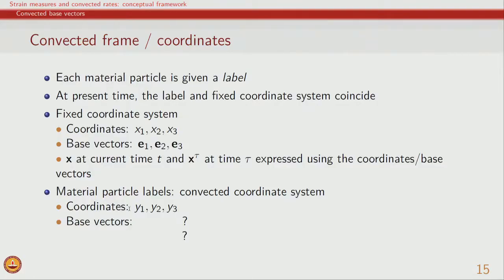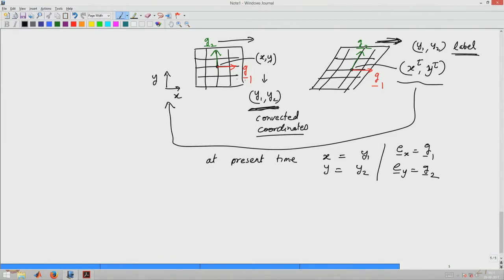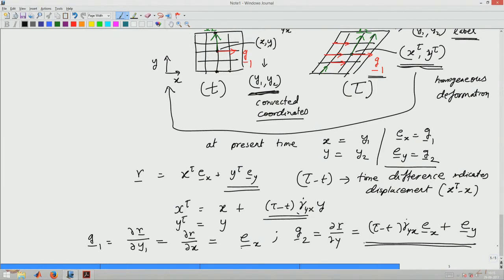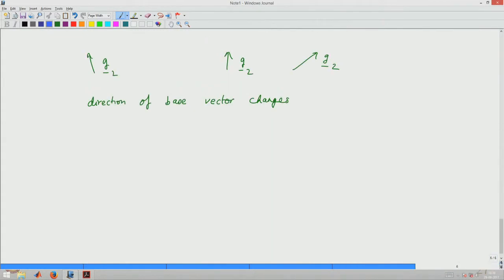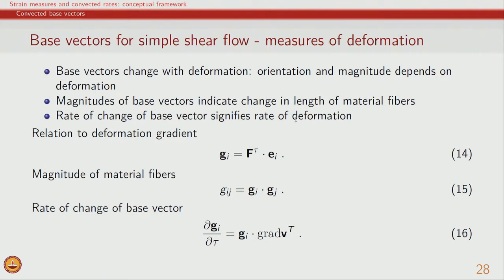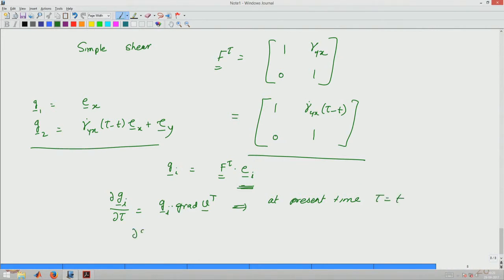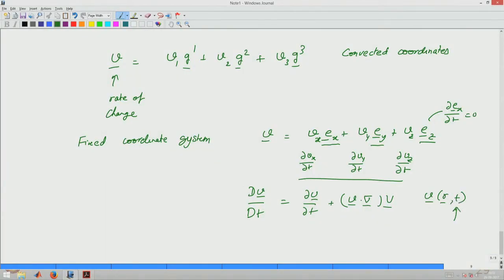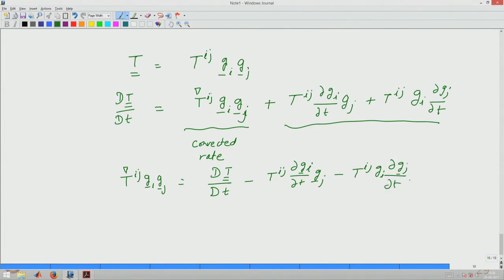Strain and convected rate 4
IIT Madras